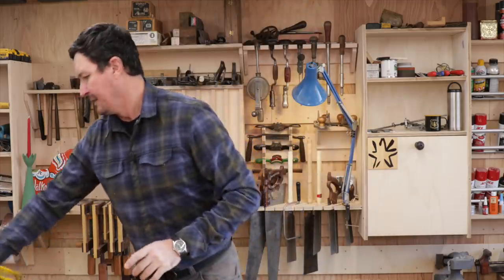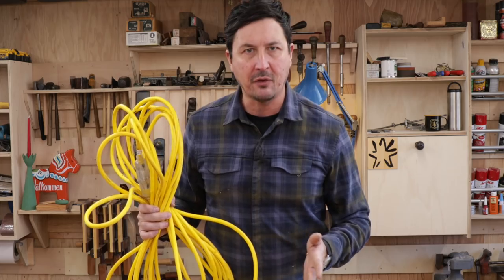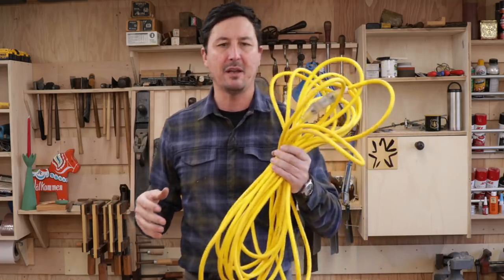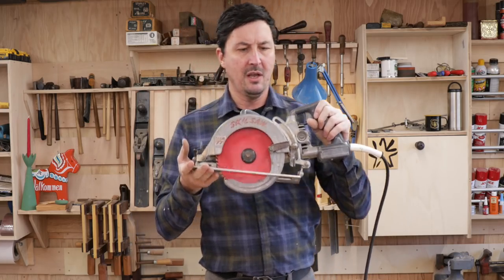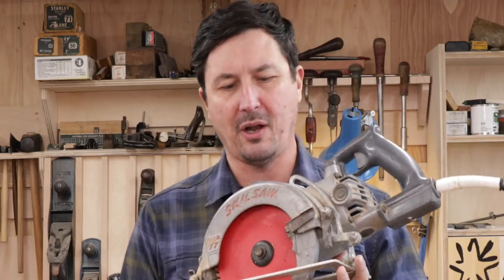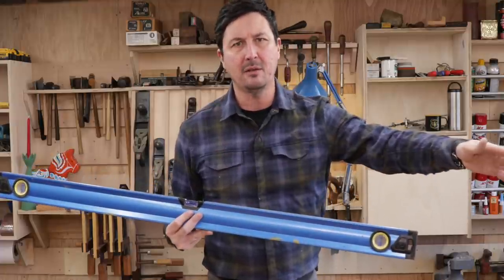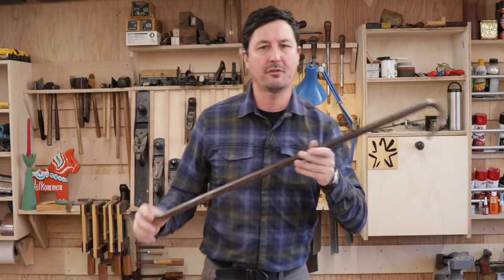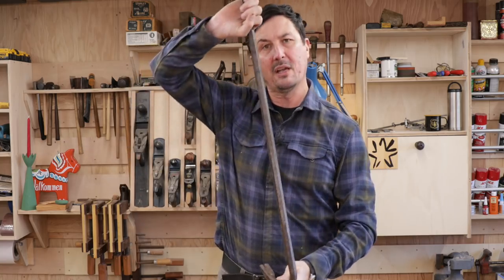50 Tools You Need To Survive Life | 21-30